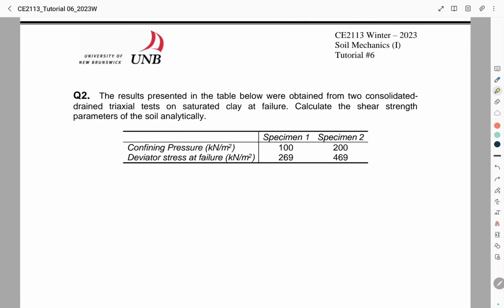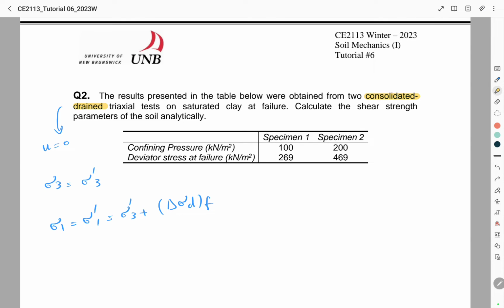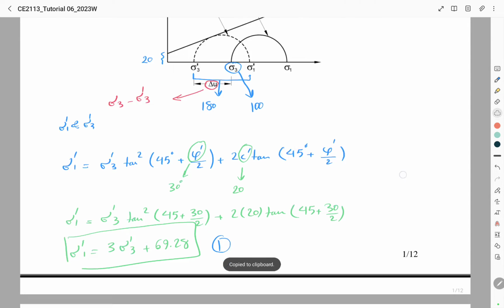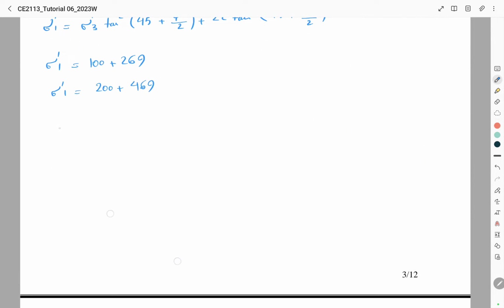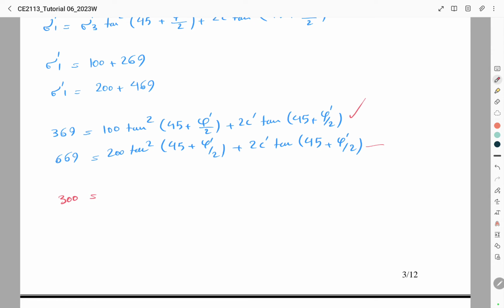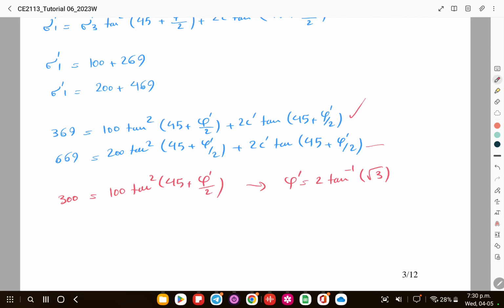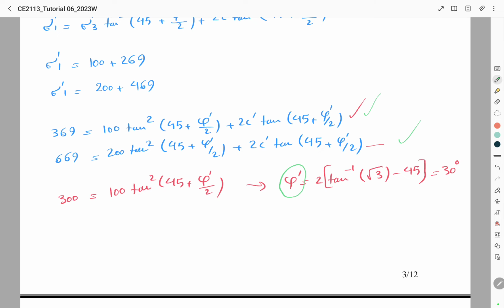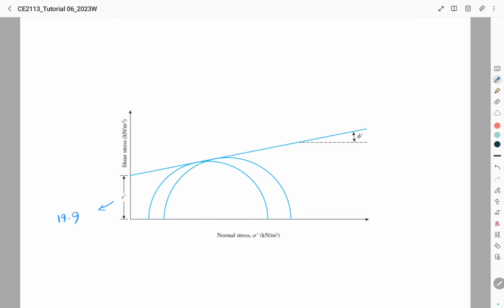Shear Strength of Soils Examples (Q2 - Consolidated-Dained triaxial test) - Soil Mechanics I